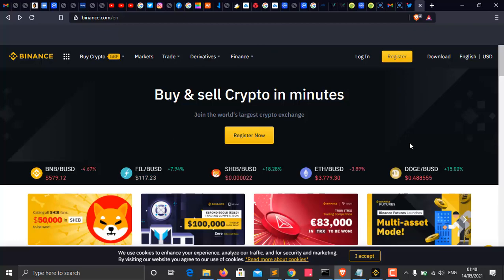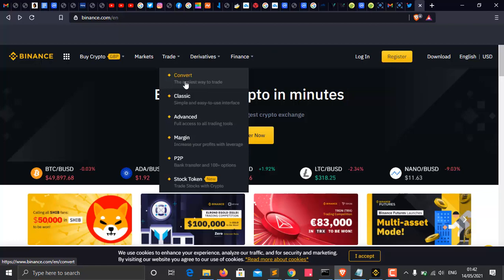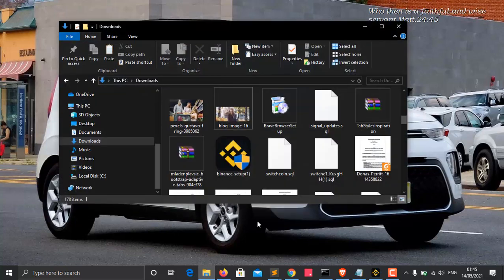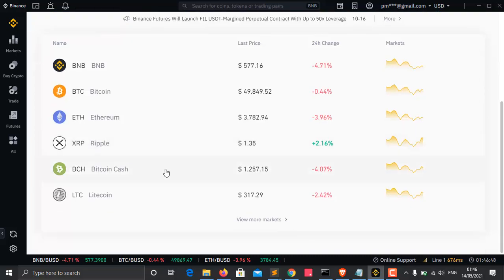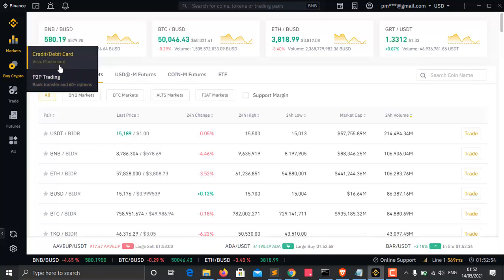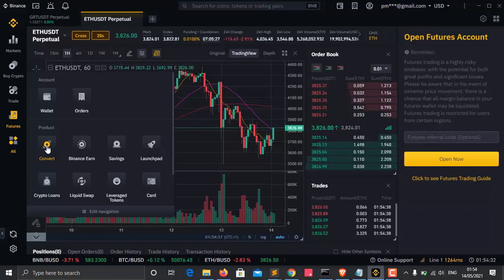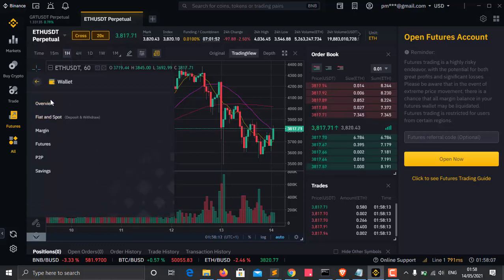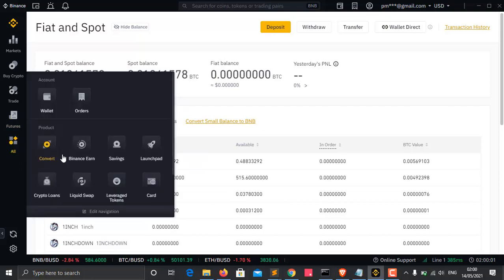Overview and introduction of Binance Platform | Binance Desktop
Day Six:
Fundamental Analysis

Day Seven:
Technical Analysis

If you want to know how to trade (Buy and Sell) different cryptocurrencies and make profit, you're at the right Channel.

To give you constant information, expect new videos at least one every week.

To add you to my trading signals group for $5 only, reach me out on social media @snnajieze